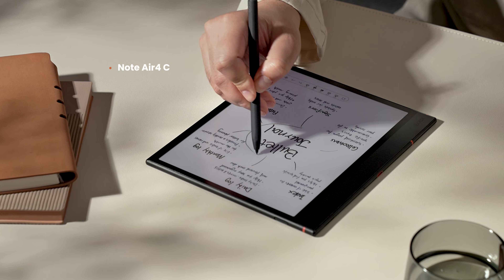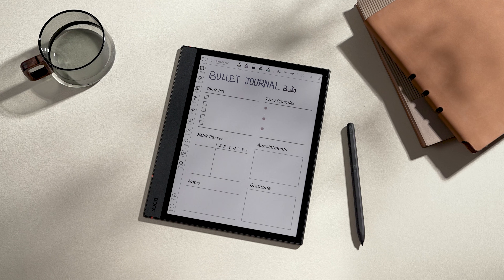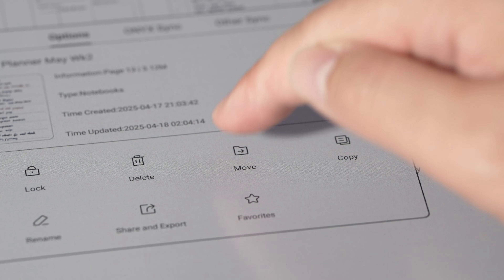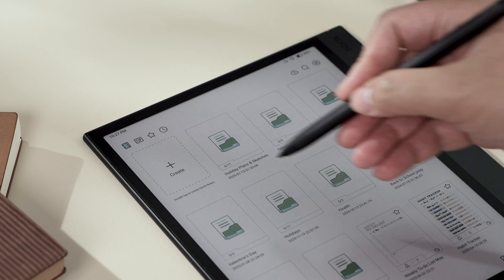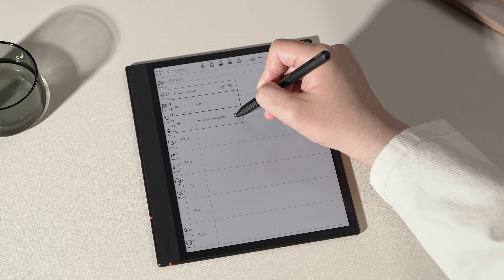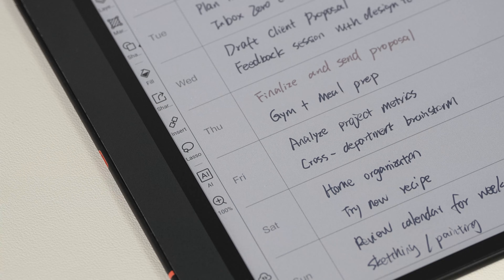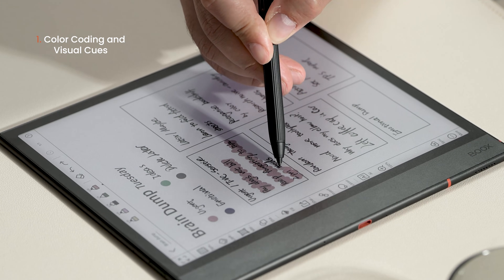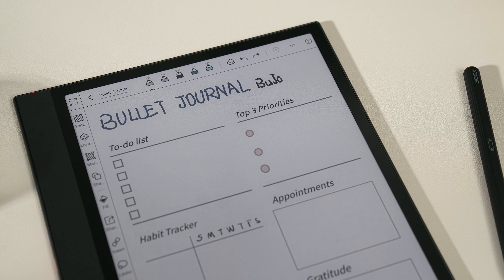Mastering Bullet Journal for ADHD with BOOX Tablet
Discover how BOOX ePaper's distraction-free screen and customizable features help you stay focused, organize tasks, and create a calm, productive space for planning and reflection.

【Check out our BOOX Advanced Tips to learn more about how to use our devices for work, school, and everyday life.】

00:00 Opening
00:12 What is Bullet Journal and ADHD?
00:53 Bullet Journal Tips for Managing ADHD
    00:57 Simplify the Structure
    01:22 Organize Your Content
    01:53 Conduct Regular Reviews
    02:05 Leverage Time-Based Logs
02:26 Setting Up an ADHD-Friendly Bullet Journal
    02:38 Templates
    02:57 Split Screen
    03:23 Smart Scribe
    03:34 Link to Notes
04:01 Advanced Tips for ADHD Journal
    04:01 Color Coding
    04:17 Habit Trackers
    04:32 Brain Dump Pages
04:52 Conclusion